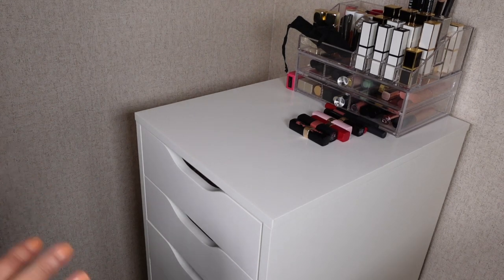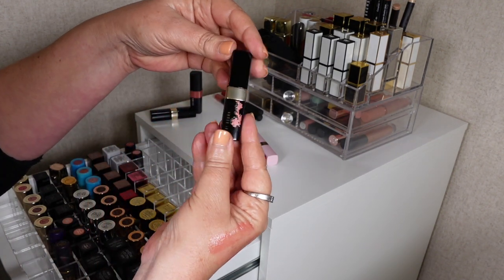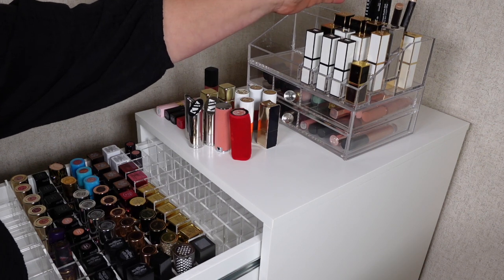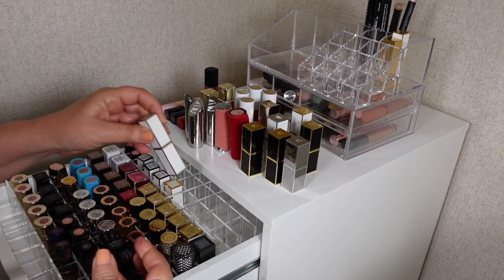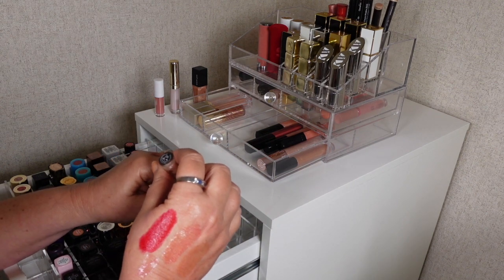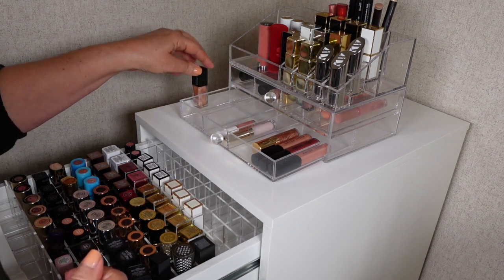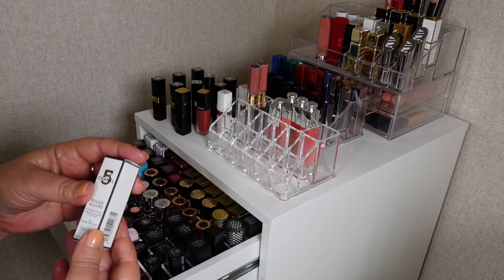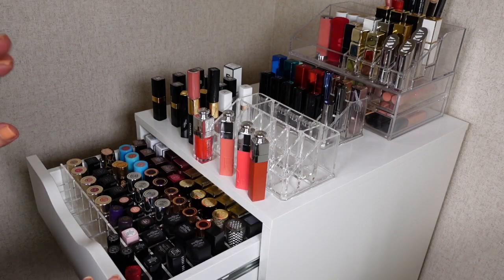Luxury Lipstick Declutter | Lipstick Collection | IKEA Alex 9 Drawers | Part Two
In Part Two the following lipstick brands are featured, swatched and some decluttered: Tom Ford, Chanel, Dior, Guerlain, Kjaer Weis, Victoria Beckham & more.

 Makeup for older women; makeup for aging skin; makeup for oily skin

Candle in My Video Background:
Diptyque:

Chanel Nail Polish

Tom Ford Fragrances:

Chanel Fragrances:

Mail:
Tirau 3442
Waikato
New Zealand
or

About me:
52 years old
Oily skin
Curly hair (but usually straightened)